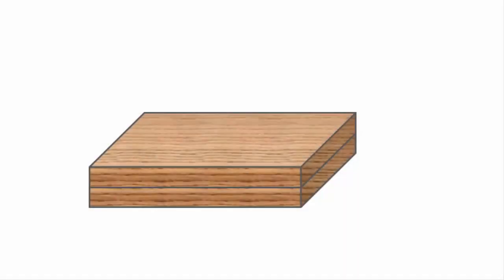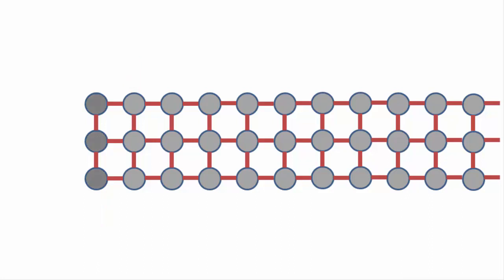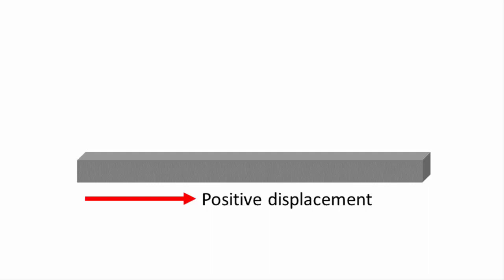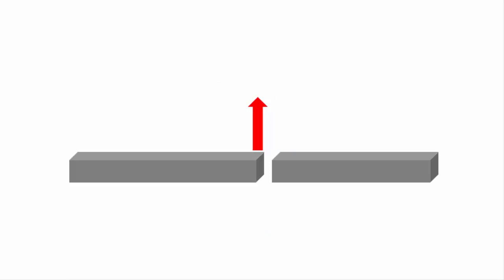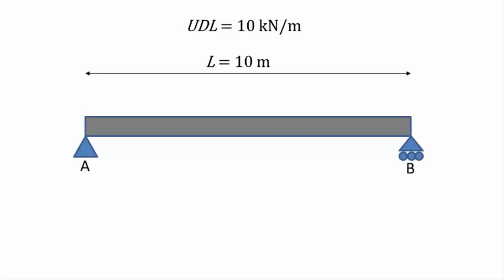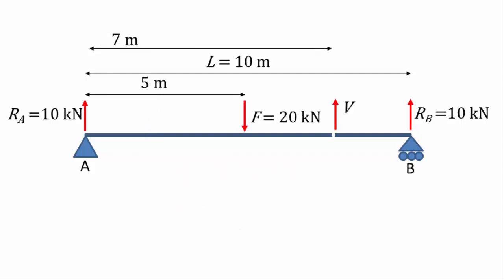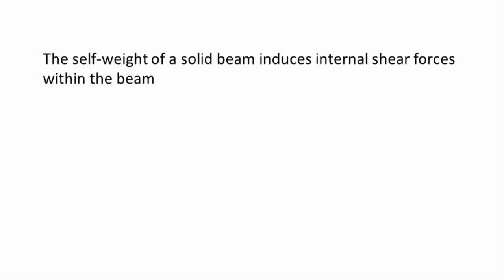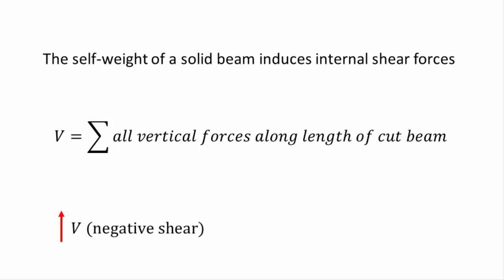Basic Structural Mechanics Video 6: Shear Force in Beams